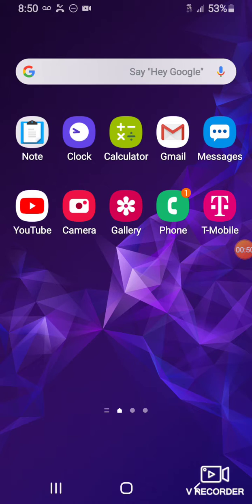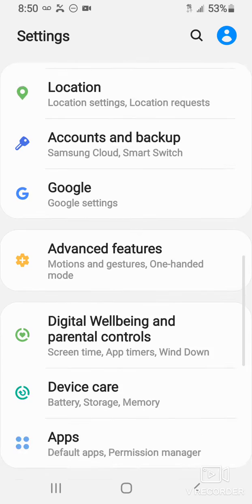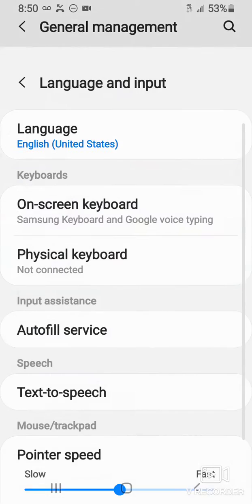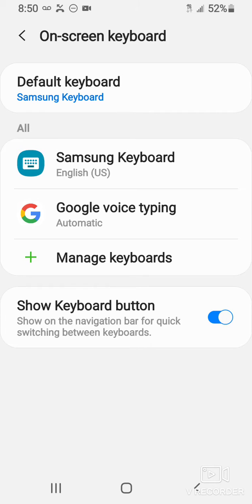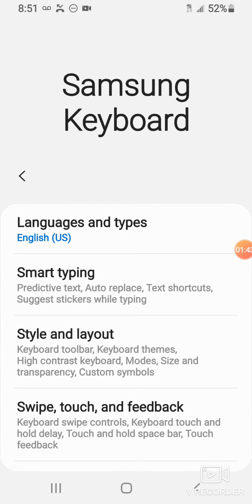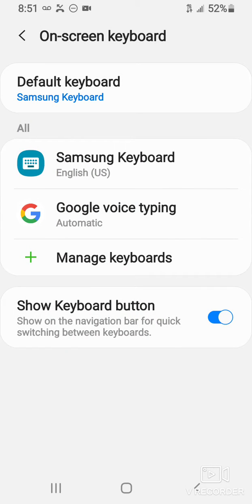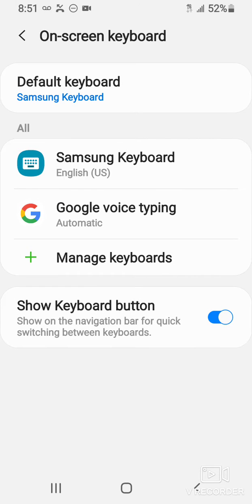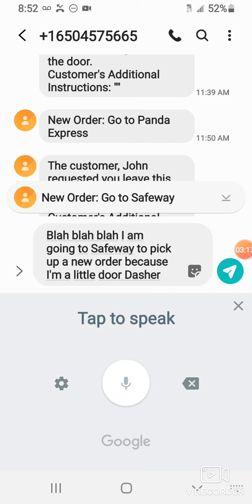How to fix voice text android phone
How to change voice to text from Samsung to Google Android phone
google voice input
samsung voice input